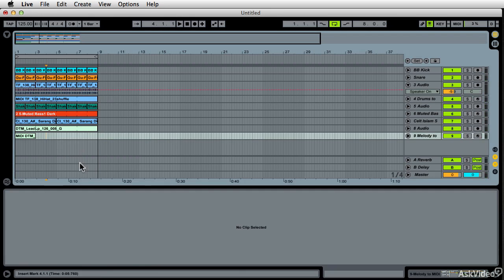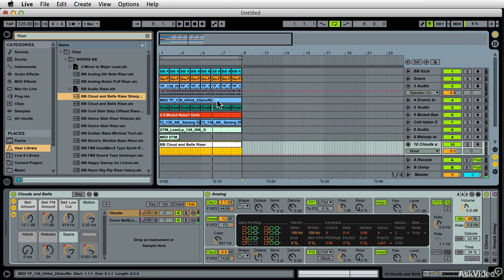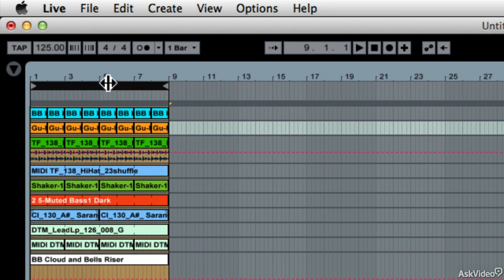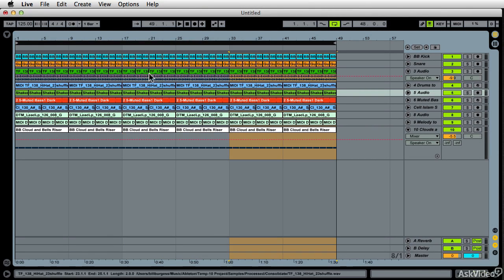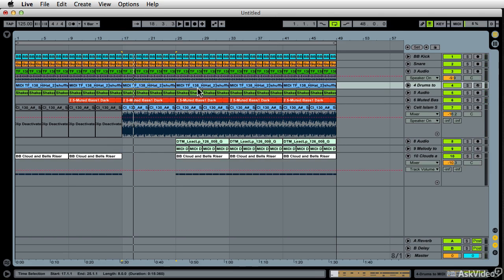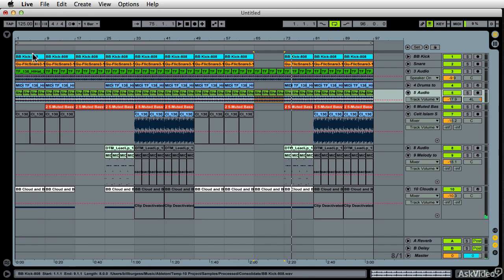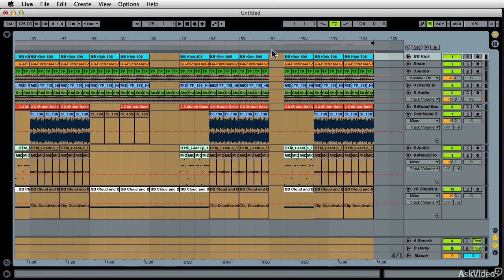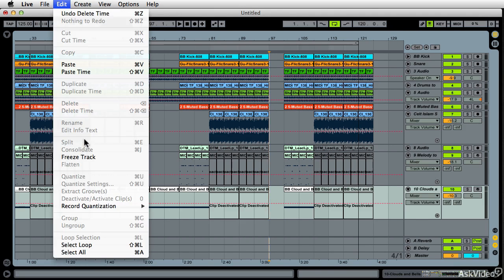Создание структуры песни Ableton Live Eng